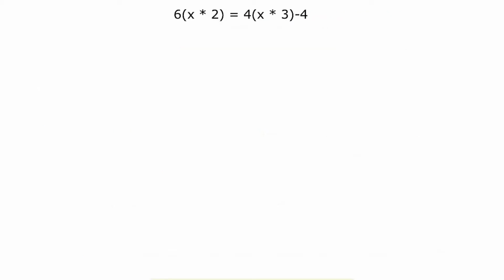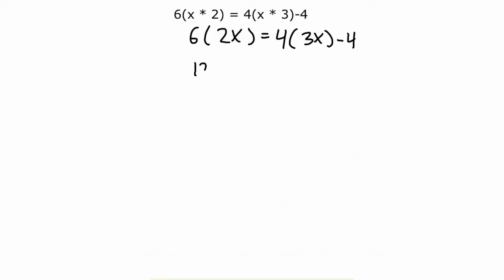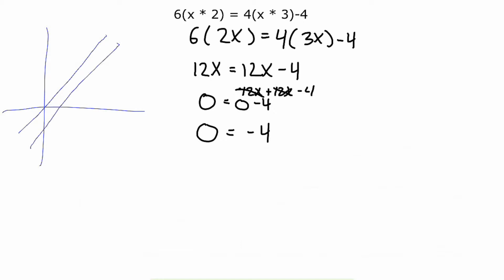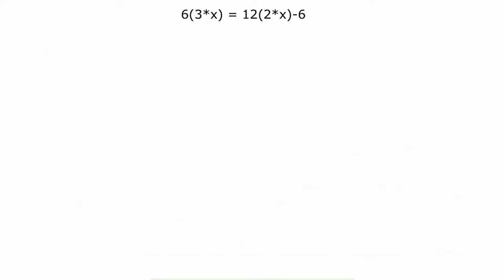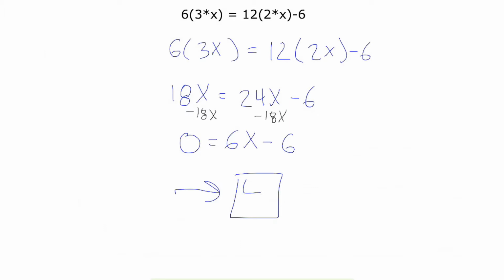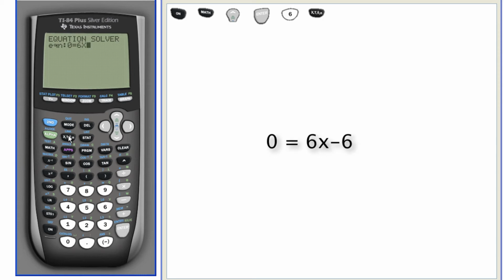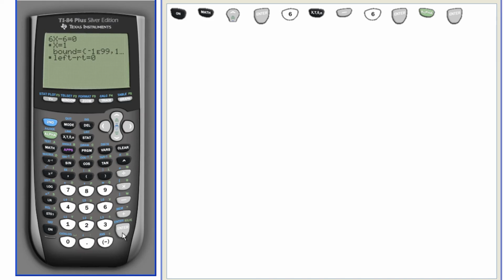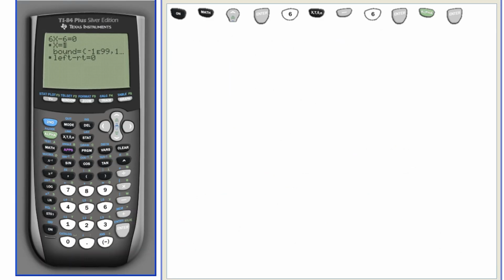How to Solve Equations on the TI-84+ Calculator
How to solve various equations on the TI 84, TI84+ Silver Edition calculator. From any simple to systems of equations, this video shows to to use the Solver function of the calculator. Quick and Simple!

This video is in response to one of our viewers comments.